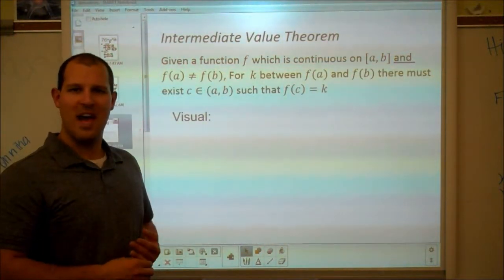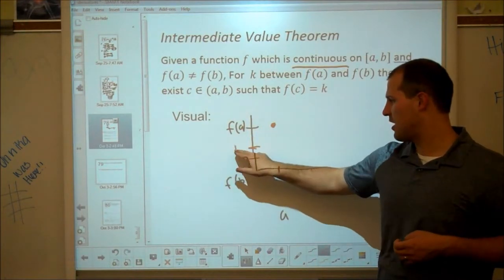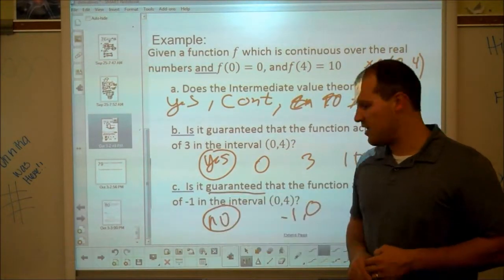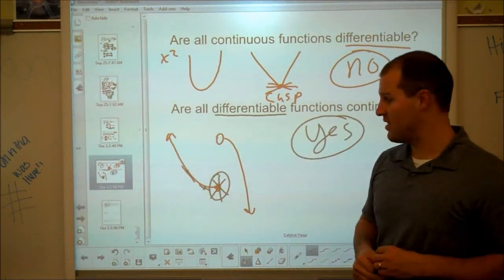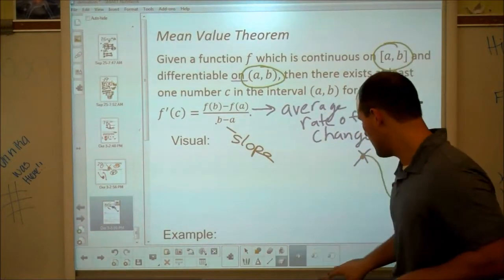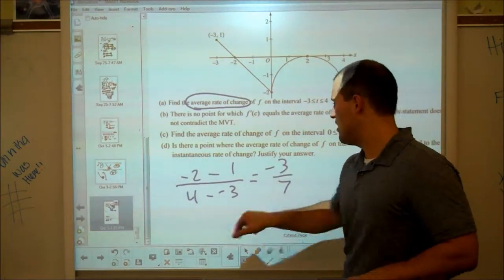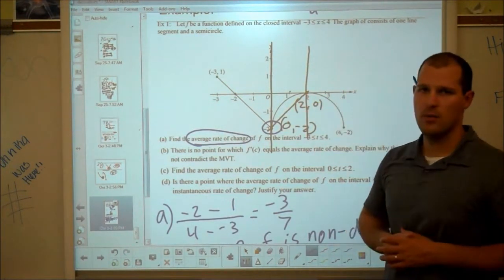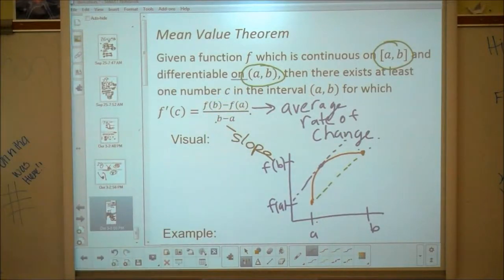The Intermediate Value Theorem and Mean Value Theorem